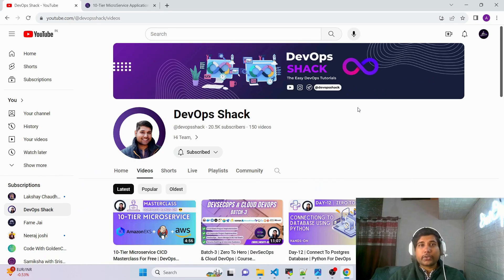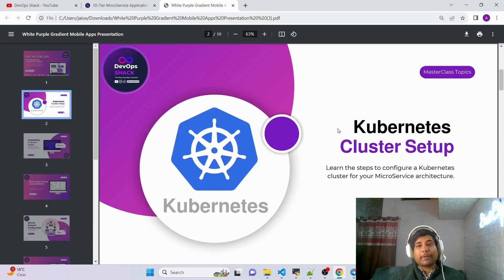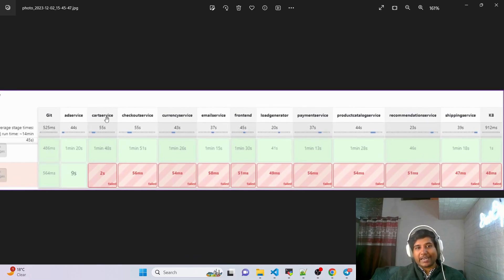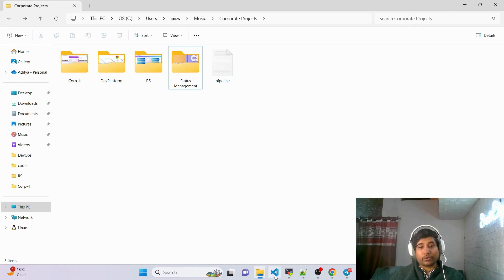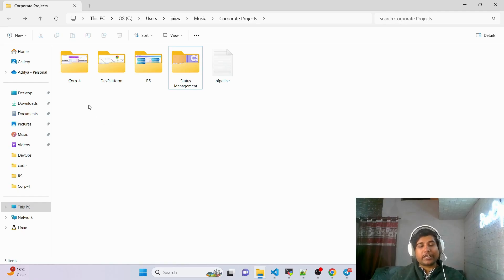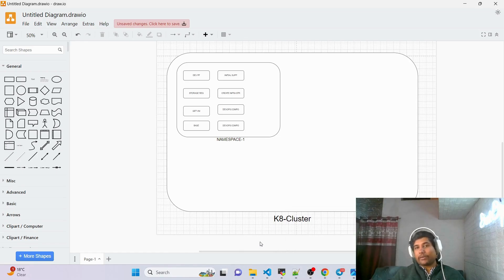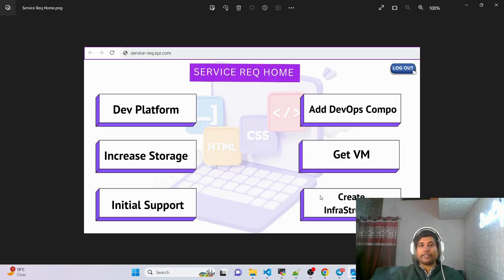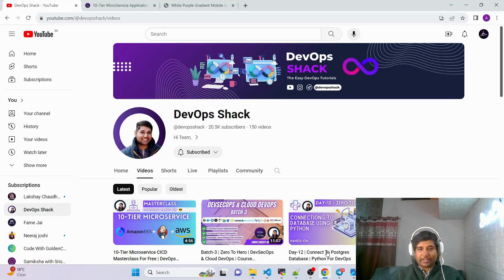DevOps Corporate Projects For Resume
Timestamps:

00:00   Intro
00:04   Agenda
01:36   Free Master-Class Update For 10-Tier Full Stack  Implementation
05:31   Corporate Project For Resume
09:58   Architecture Of Corporate Project